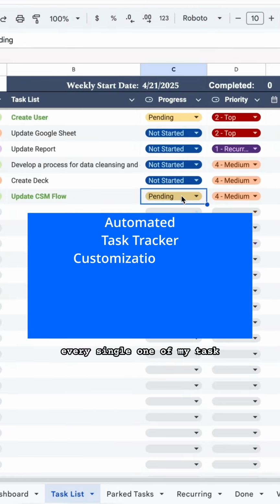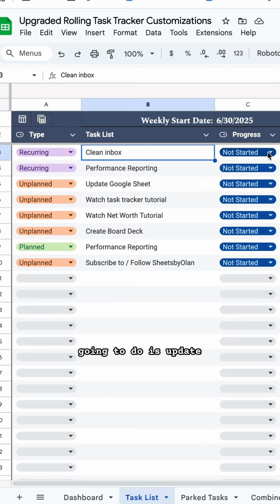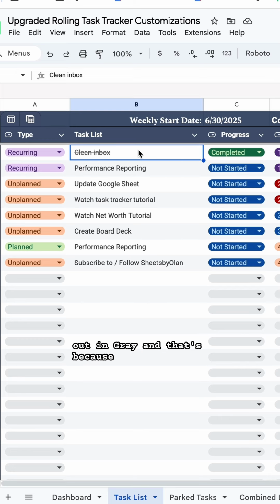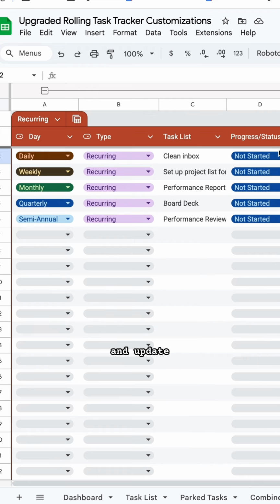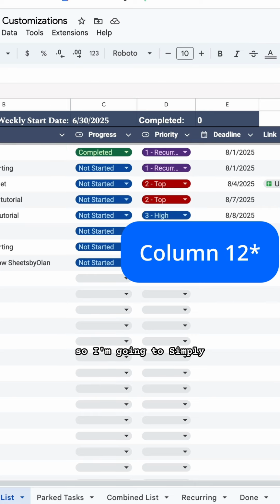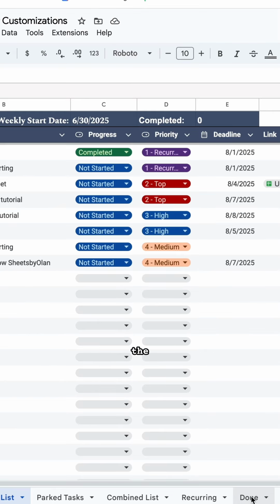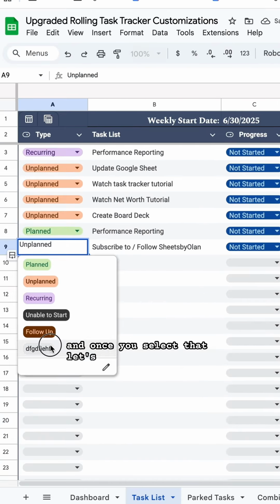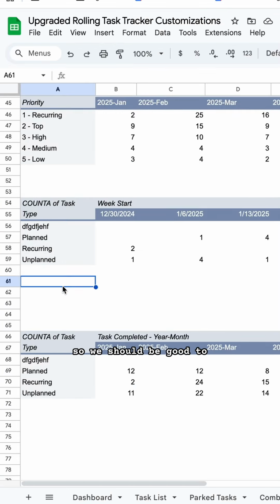How to update dropdowns in your Automated Task Tracker in Google Sheets!